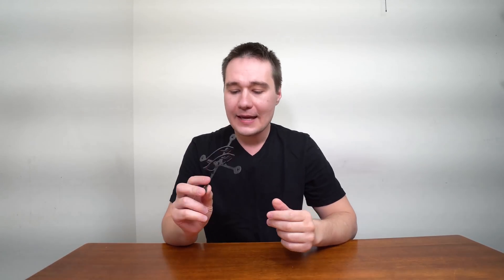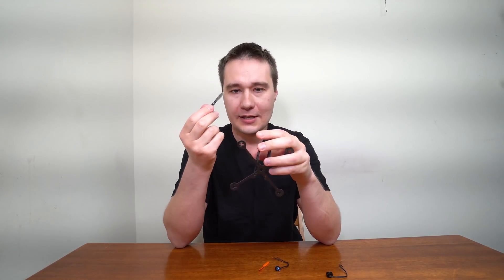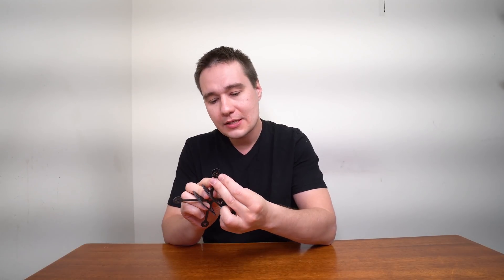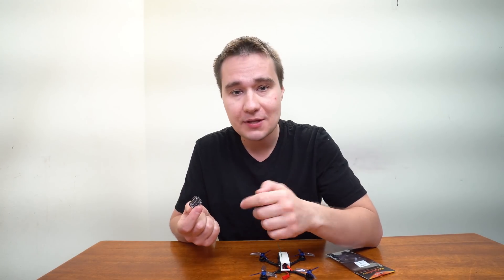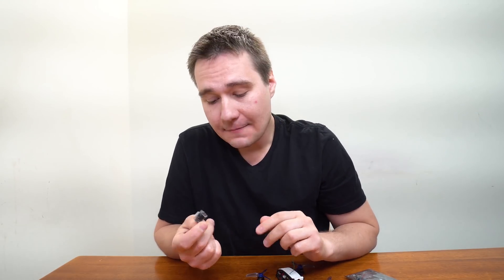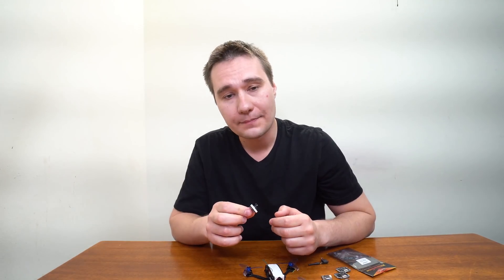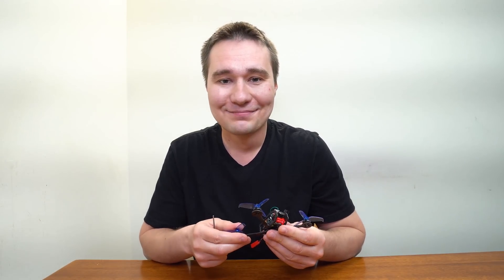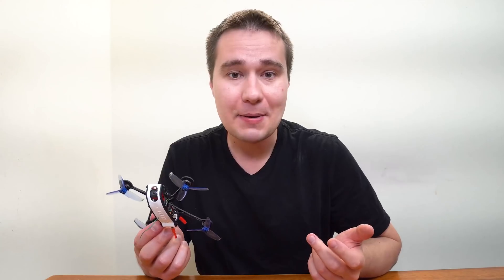First look at FlexRC Slim X 2.5", Super_S F4, FXT F81T, Predator Micro and 1102 12500kv motors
First look at FlexRC Slim X 2.5", design considerations and short review of various parts I've used to test it: HappyHobby Super_S F4, FXT F81T FPV Camera, Predator Micro Camera and FlexRC FX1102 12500kv.